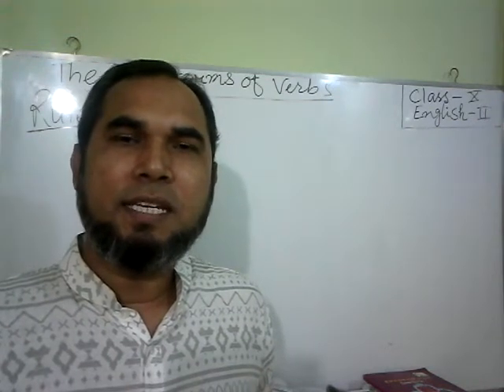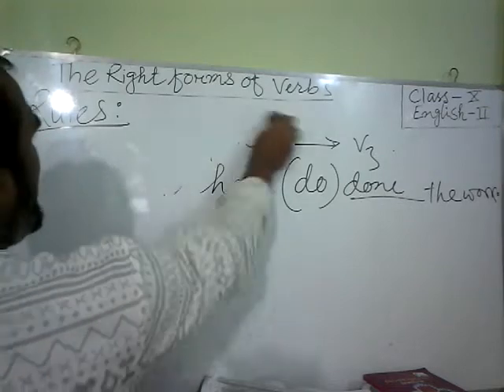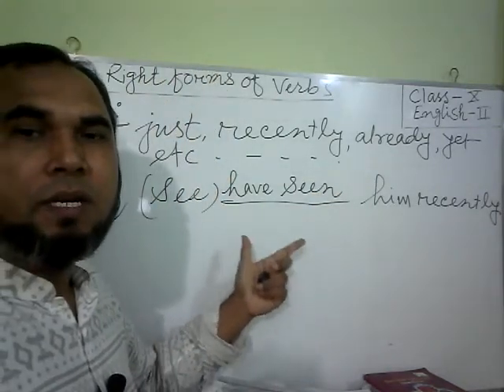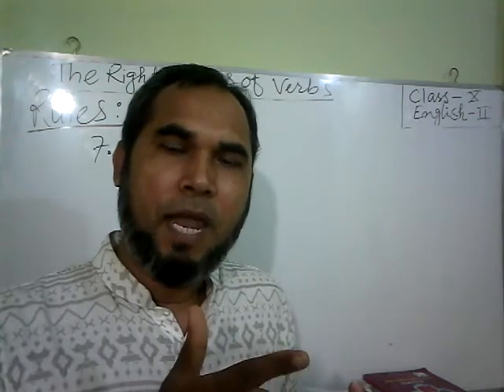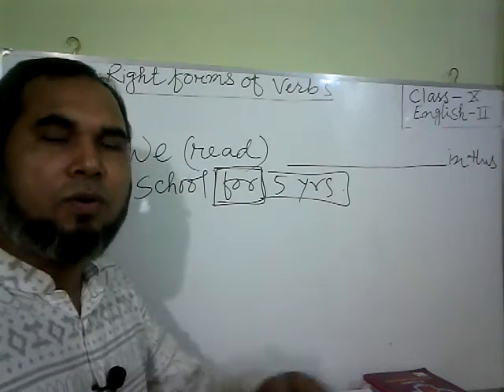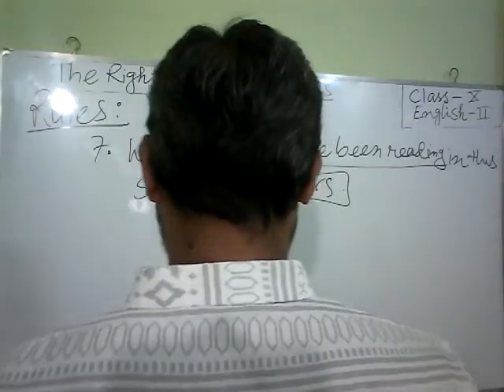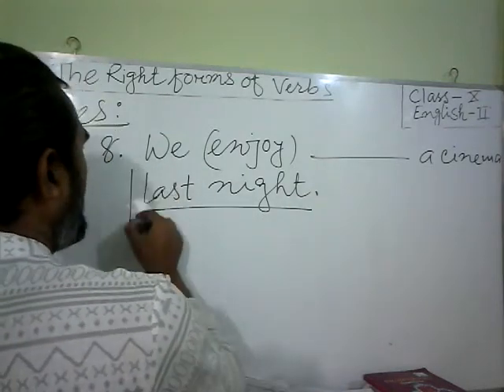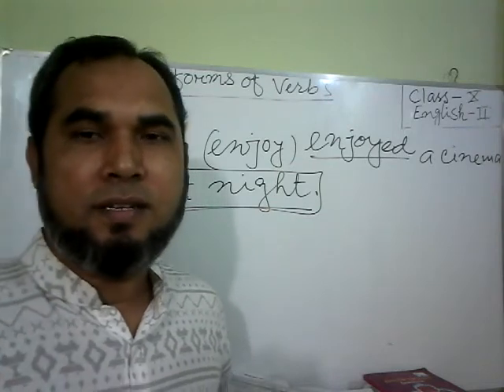IX-X, English 2nd , Right Forms Of Verbs, Rules- 6-8